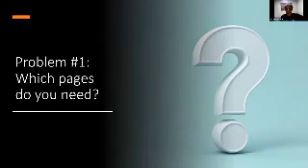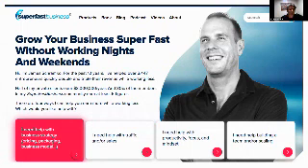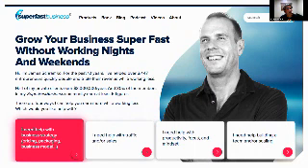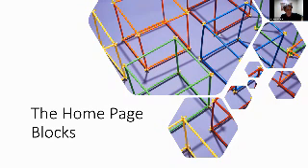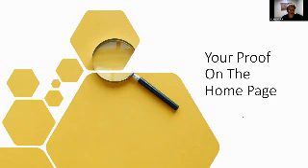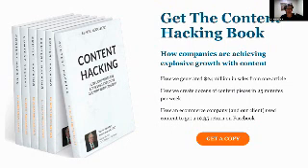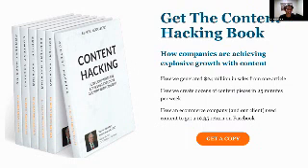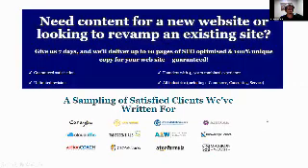6 Website Content Secrets That Convert Visitors Into Clients with Scott Bywater